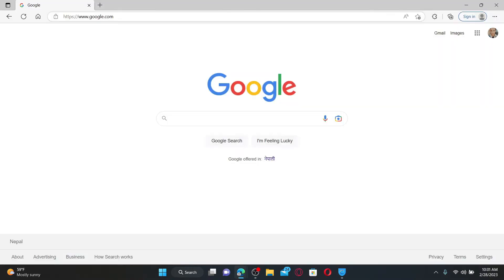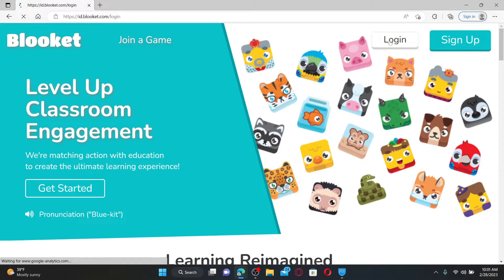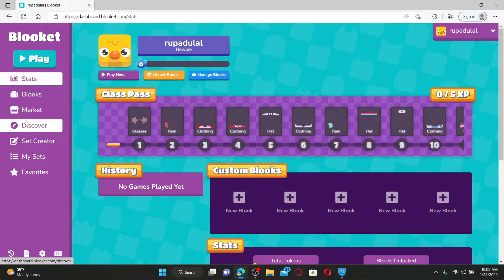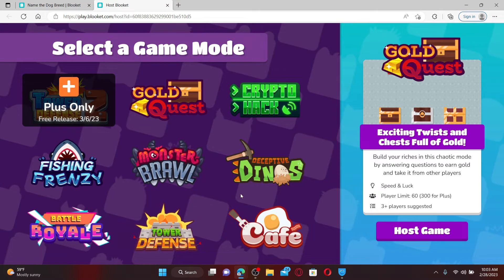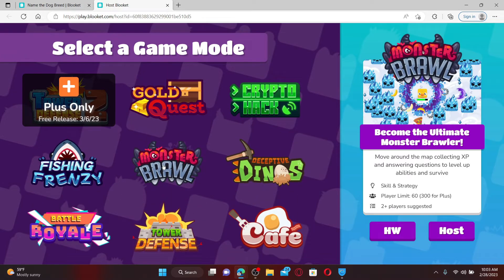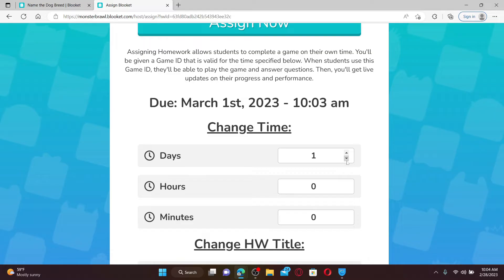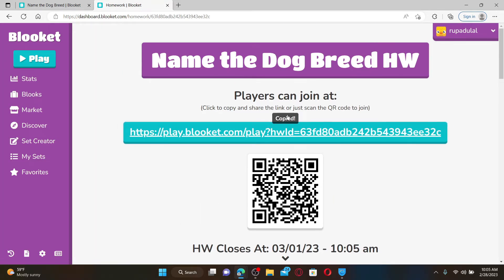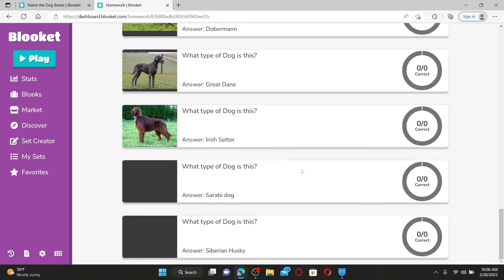How to Assign Blooket as Homework 2023?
In this tutorial, you'll learn how to assign Blooket as homework for your students. Blooket is a fun and interactive educational game that engages students and promotes learning. Follow these simple steps to assign Blooket as homework and enhance your students' learning experience.